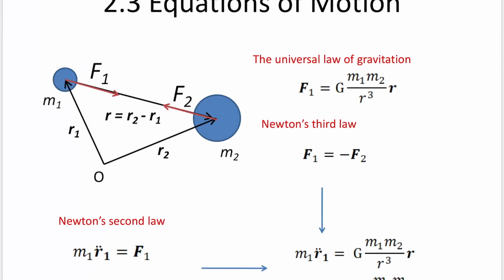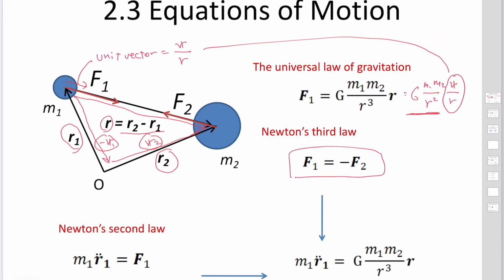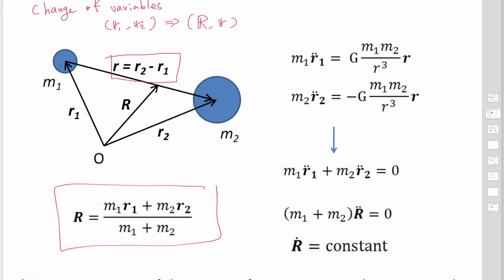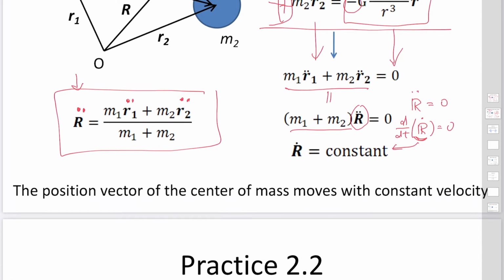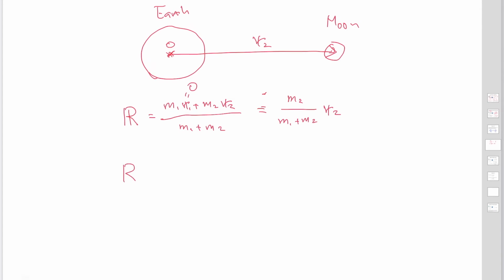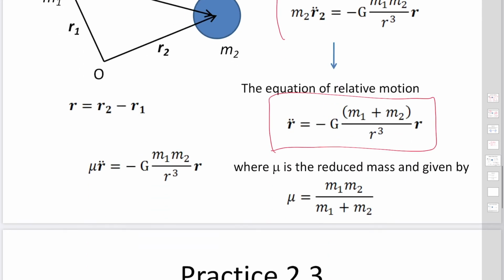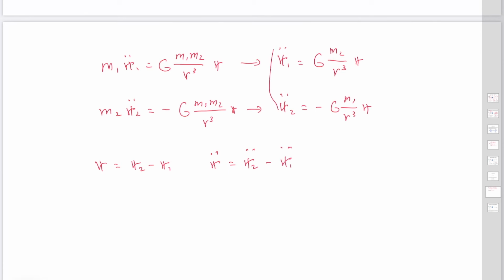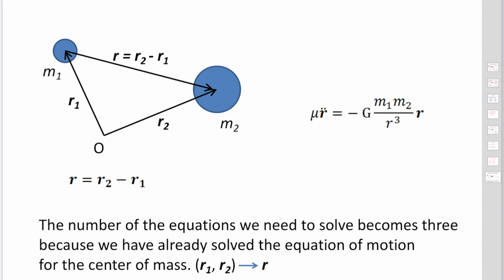I.2.3. Equations of Motion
We write the equations of motion for two objects interacting gravitationally. We introduce the center of mass and change the equations of motion. The equation for the center of mass is solved easily. We will find that the equation for the relative motion is the only equation we need to solve.